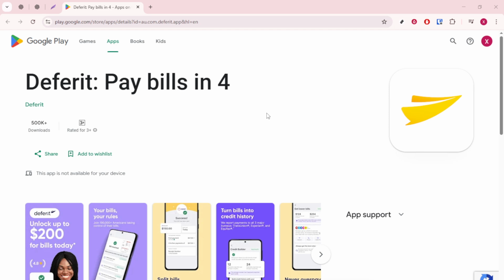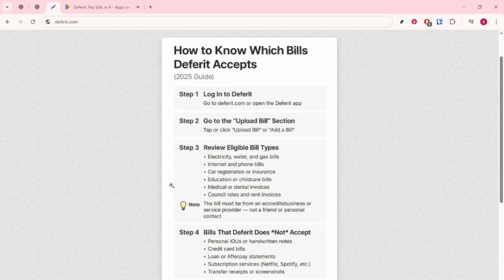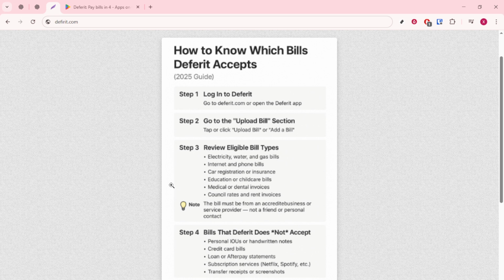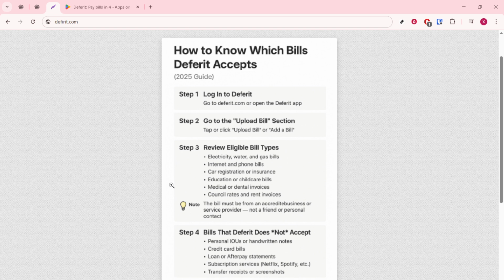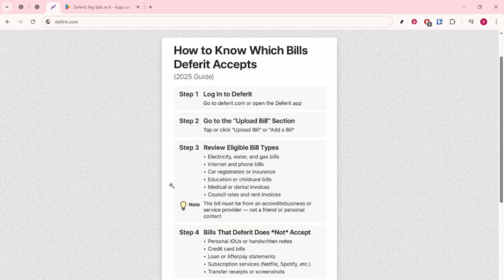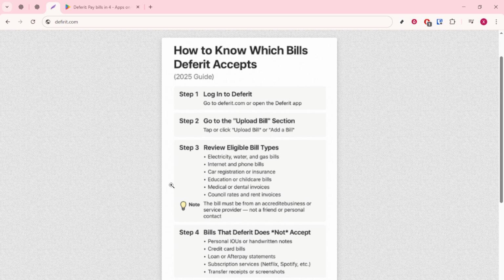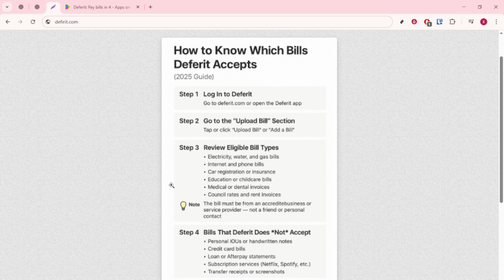How to Know Which Bills Deferit Accepts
Learn how to avoid bill rejection on Deferit in 2025! ✅ This simple guide explains why bills get rejected and how to make sure your uploads meet Deferit’s requirements for fast approval.